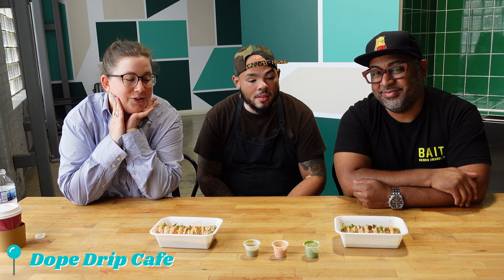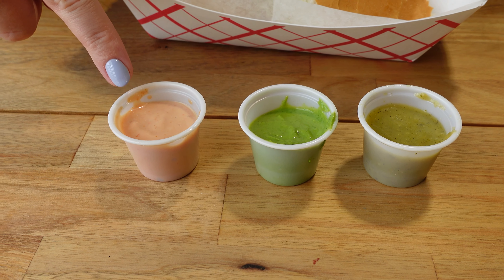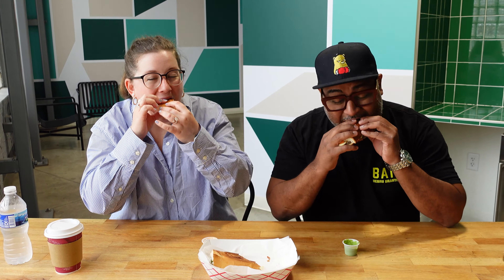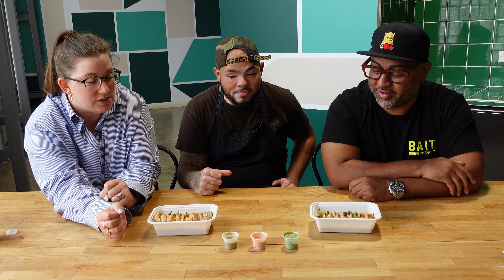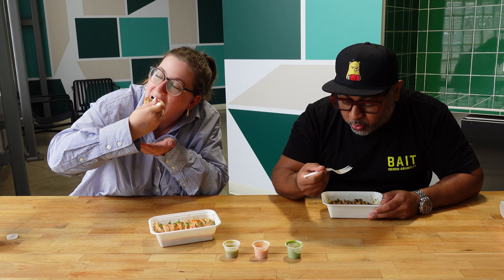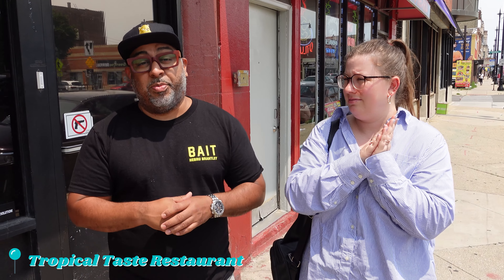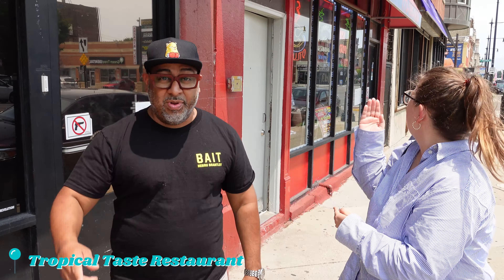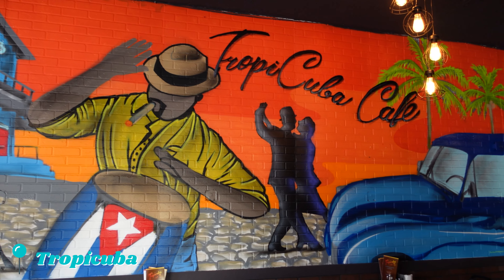CHICAGO TRAVEL VLOG: Trying the Best Caribbean Food in Humboldt Park | Chicago Travel Guide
In today's Chicago travel vlog, I am trying the best Caribbean food in Chicago's Humboldt Park neighborhood. In this Chicago vlog, I am joined by my friend Ronnie, host of The Rojo Basement podcast, as we try food from Puerto Rican, Dominican, and Cuban restaurants in Humboldt Park. We get a behind-the-scenes look at Dope Drip Cafe, an incredible Puerto Rican restaurant owned by Ronnie's good friend David.

Tropical Taste Restaurant  (330 W North Ave, Chicago, IL 60647)
Tropicuba (3000 W Lyndale St, Chicago, IL 60647)

If you're looking to learn more about Chicago travel and what to see while you're visiting, I have many Chicago neighborhood guides on my channel, so please check those out if you're planning on visiting Chicago and would like to see more recommendations. You can also follow me there, where I share my city explorations on my stories and in my highlights. If you have any recommendations for me, whether they are in Chicago or elsewhere, please send them over! I love to try new places, especially if they're recommended from friends.

When watching my (or anyones!) videos, double check the Quality settings to make sure you're viewing in 1080p or higher for the best viewing experience! :)

I share tags for each place on my stories and in my highlights!